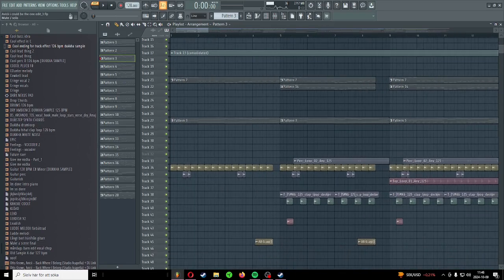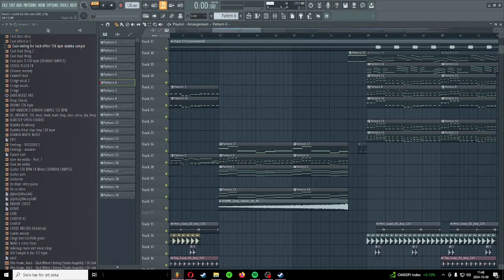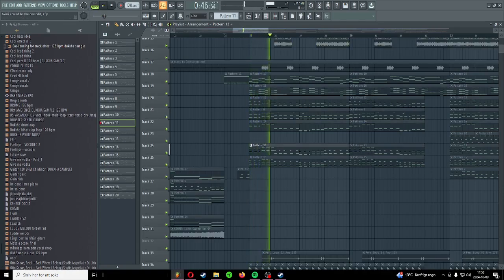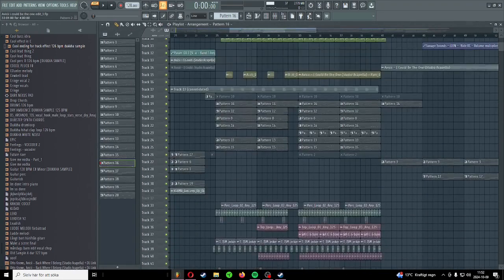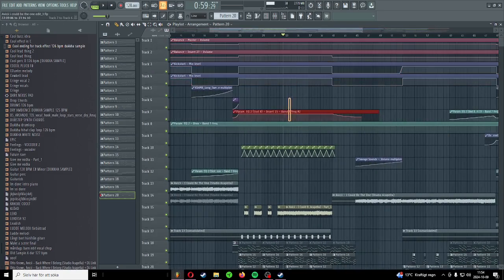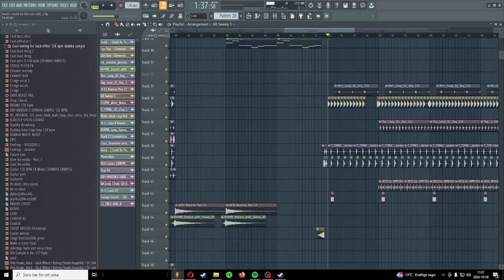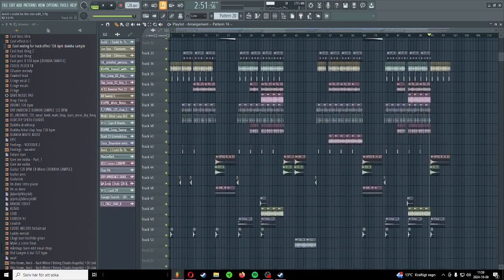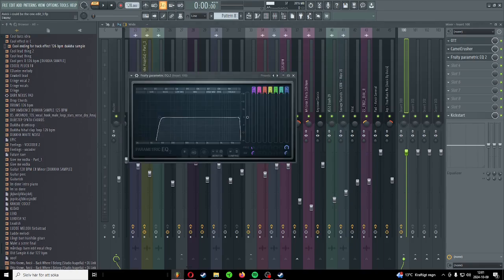Behind The Scenes #1: How I Produced My Avicii “I Could Be The One” edit!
In this video I breakdown how I produced my Relaxed Club Edit Of Avicii's and Nicky Romero's "I Could Be The One". Please leave feedback on how I can improve my breakdown videos.